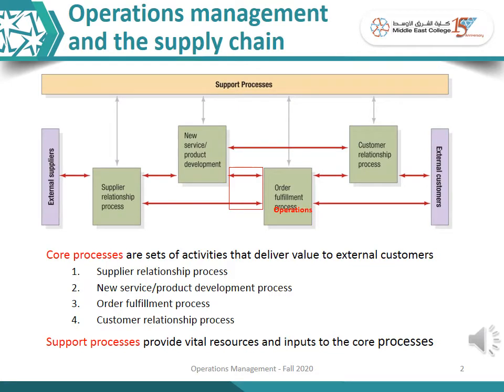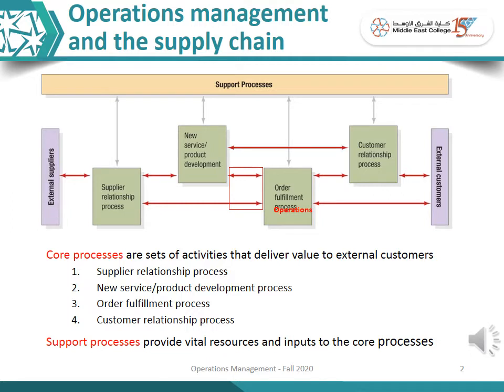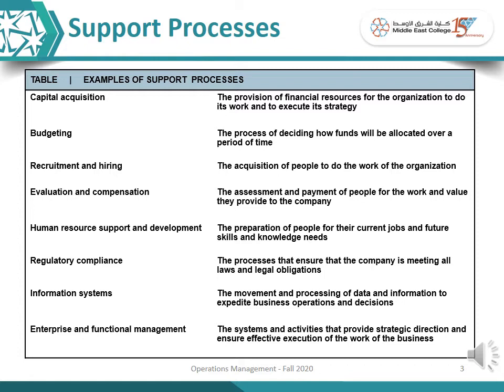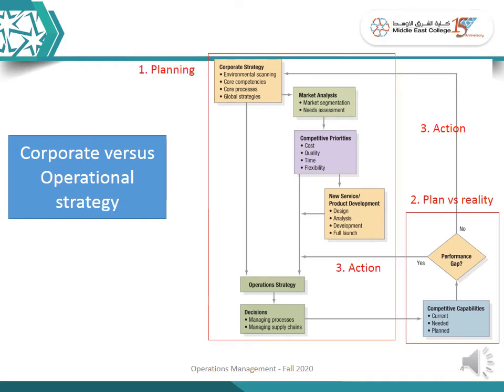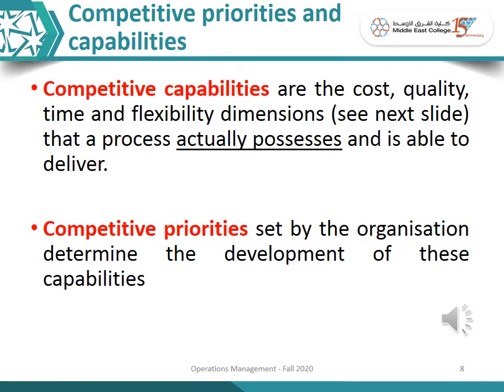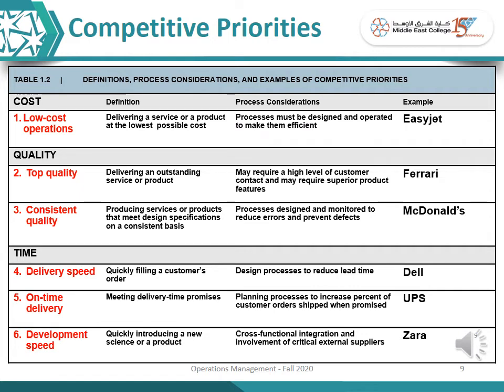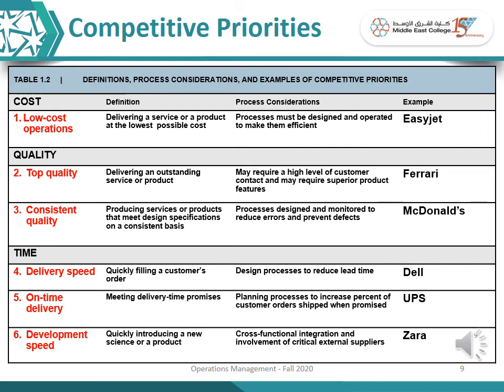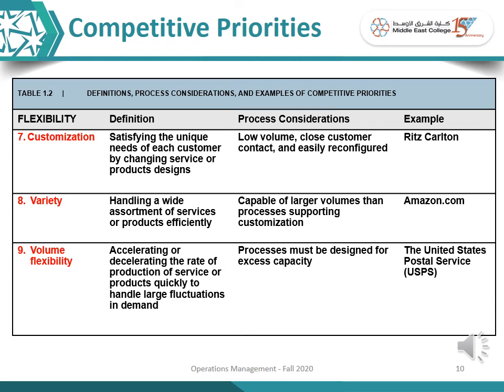1 Introduction to OM Part 2